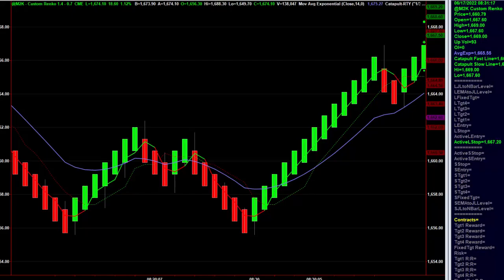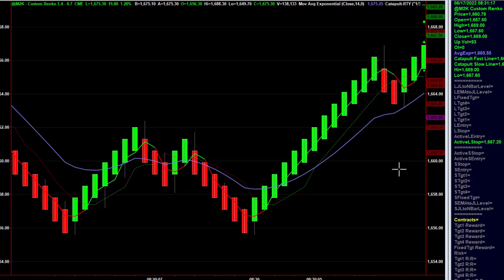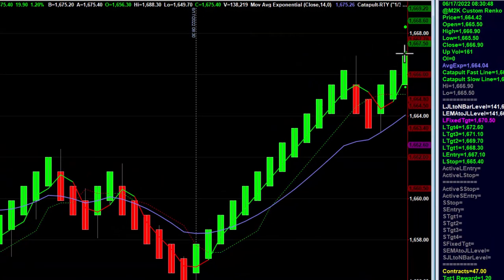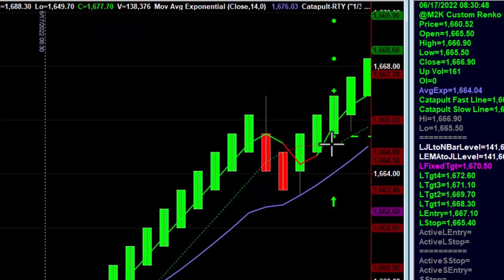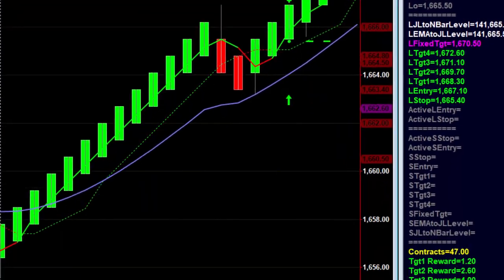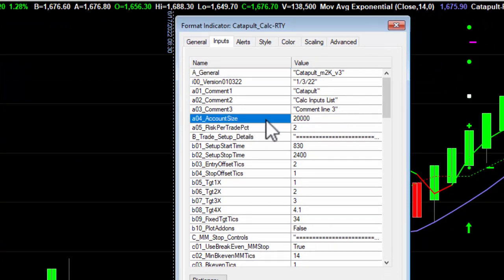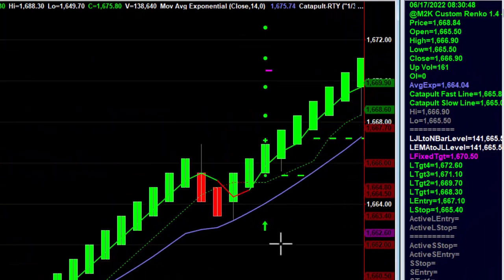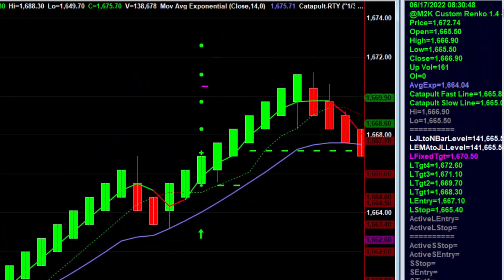Catapult Trader and the Micro Russell -- Today!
While you're at it, join our FREE Trade Hacking Club on Discord,

Check out how the dynamic and explosive Catapult Trader fared on this 'any ole random Friday' as I walk through a typical Backpack Trader style tradeplan, that would have gotten you in, out and done, in a matter of minutes.

That's the best way to control your drawdown and hang onto your success, as a trader.  Minimal time and effort, take the money and run -- to do the things you love to do.

Check it out.  Leave me a comment -- ask questions.